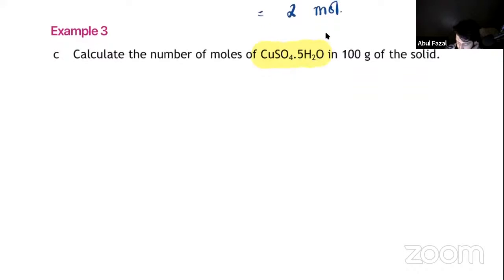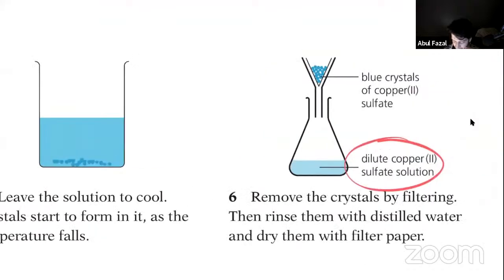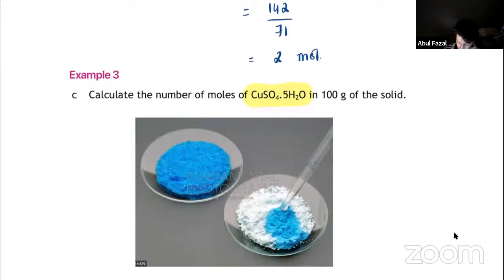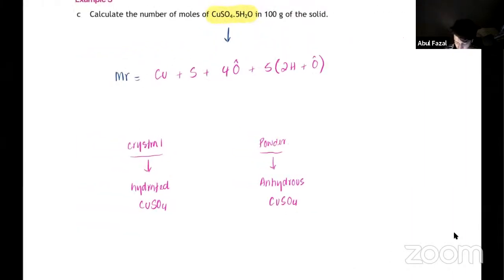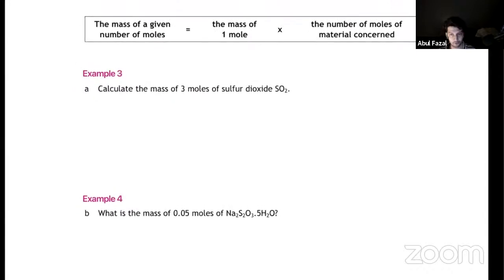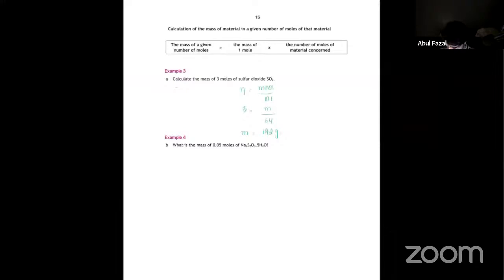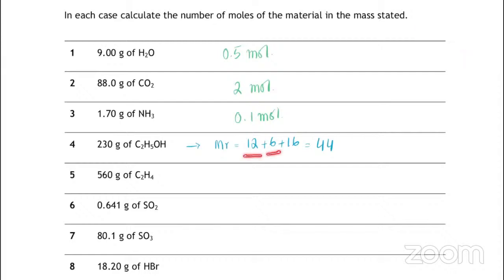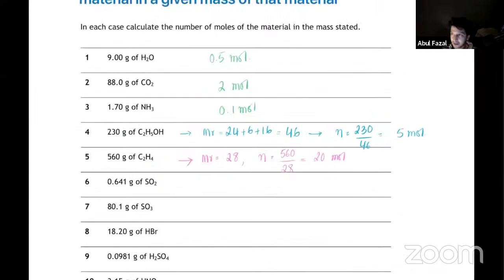Abul Fazal's Personal Meeting Room